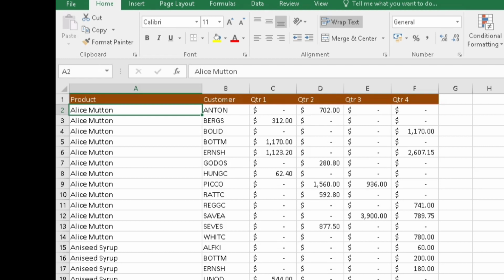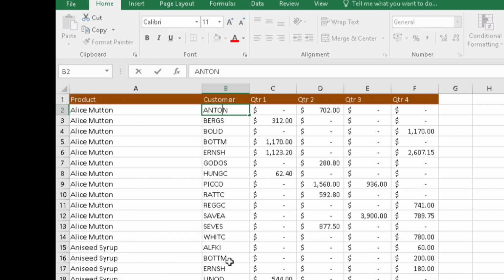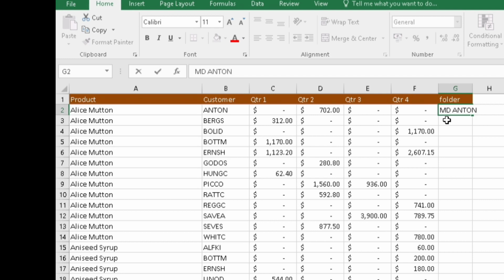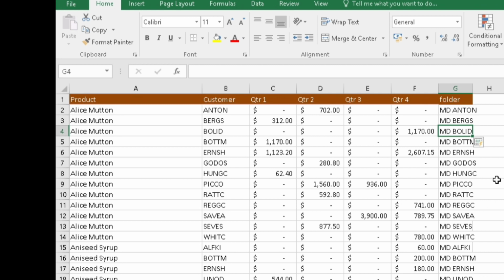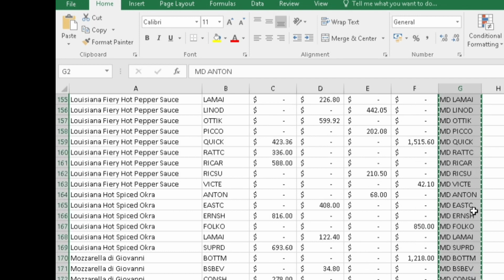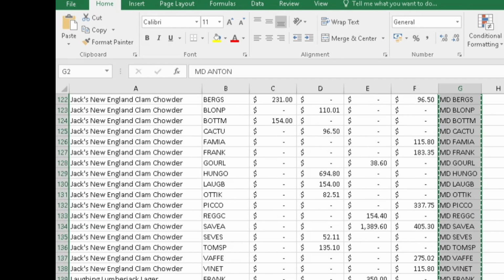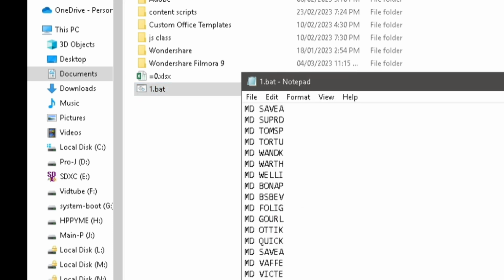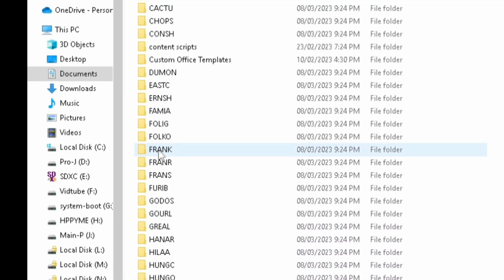Excel Pro Tips Day #6 Helping you Automate tasks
this tutorial will show you to automate a simple task of creating folders for a  bunch of customers from your excel sheet